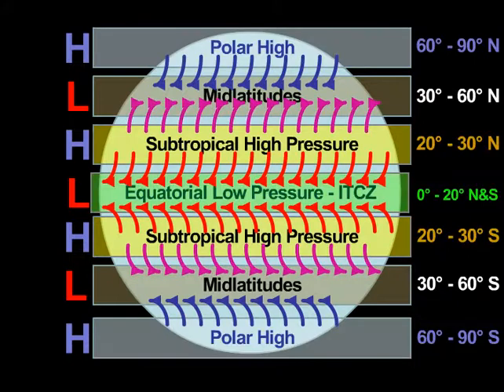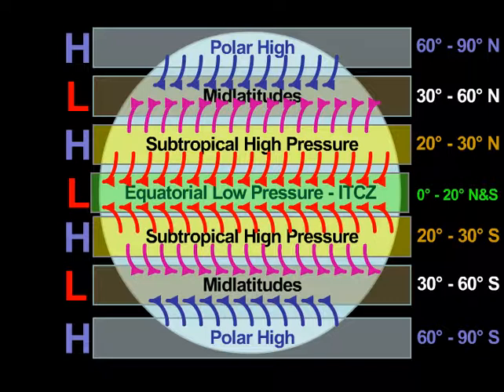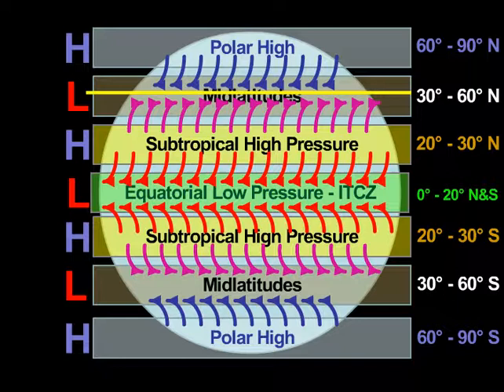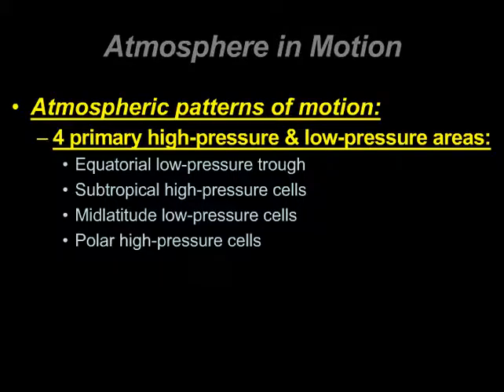G107 - Video Lecture 3.3